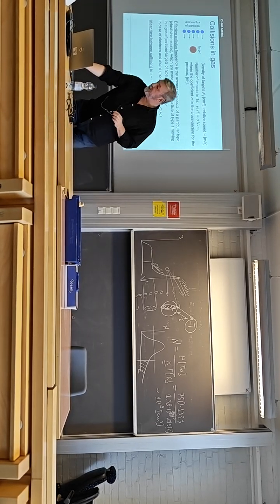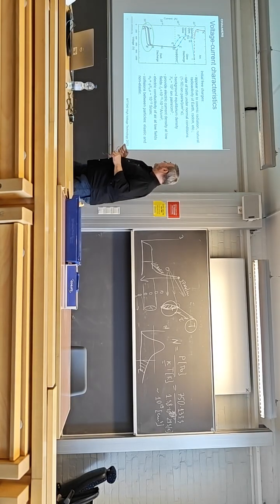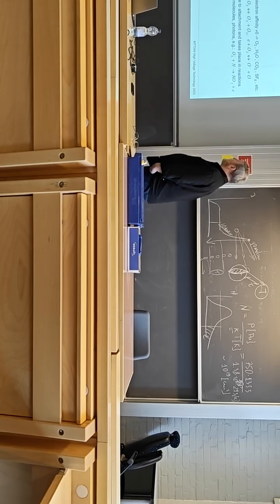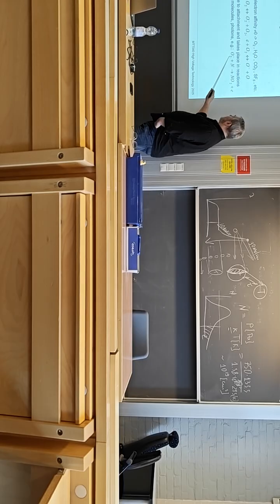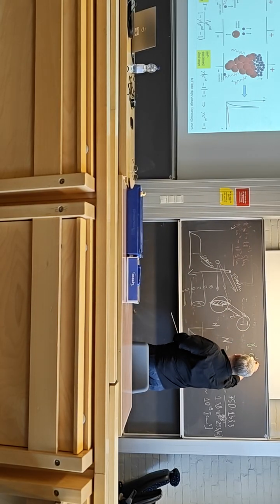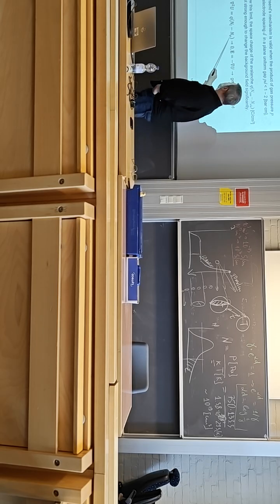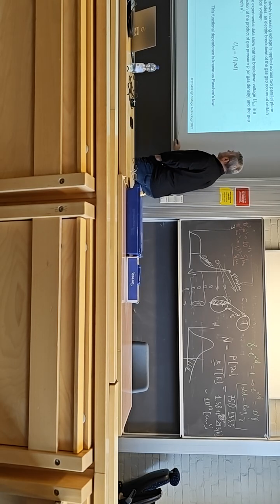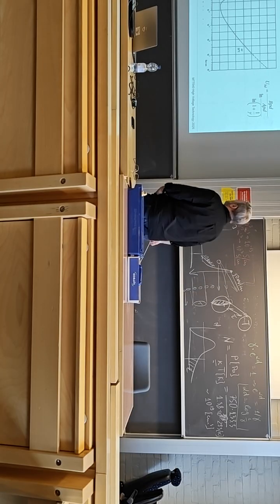Yuriy lecture part 2